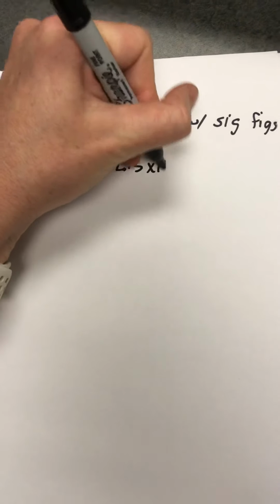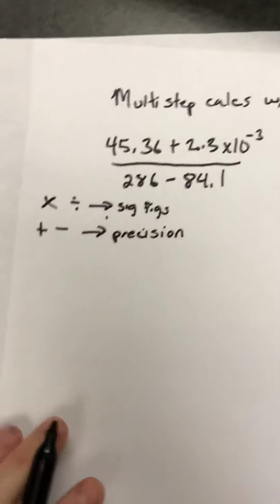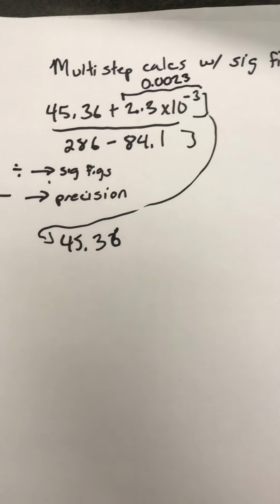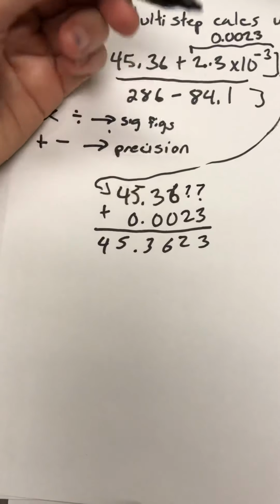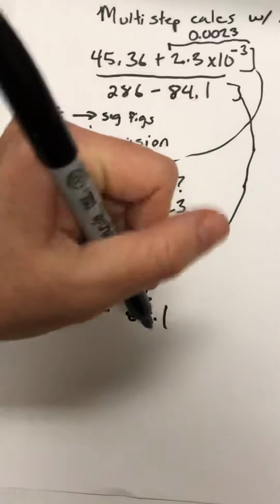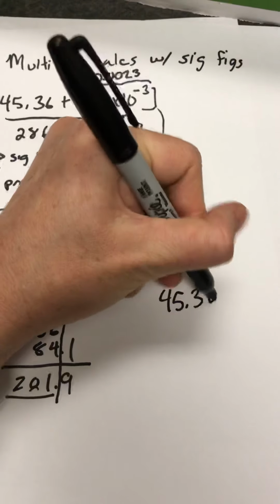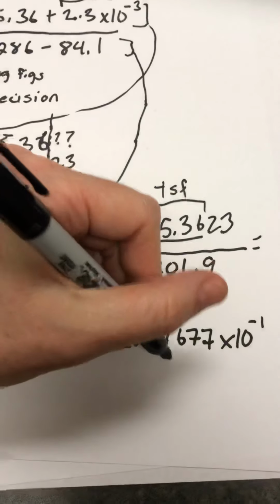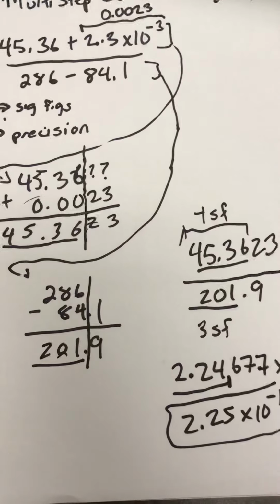Multistep calculations with sig figs Part I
Combing x/+- in calculations.